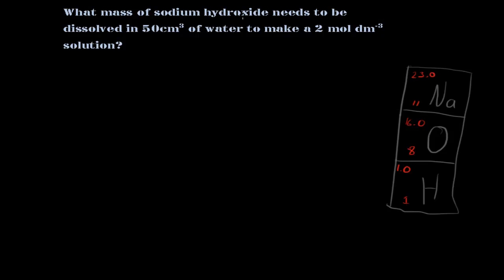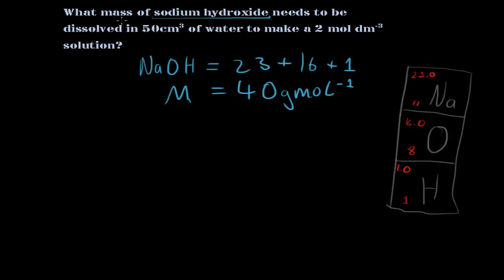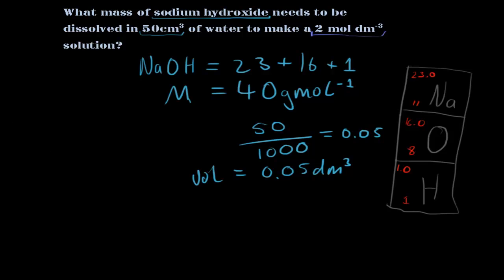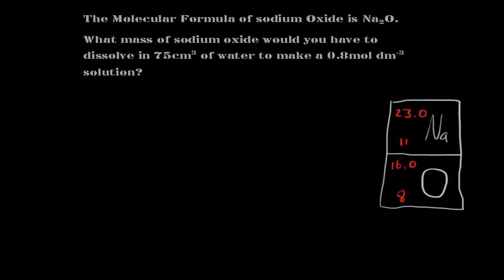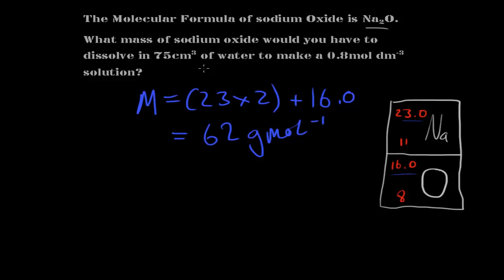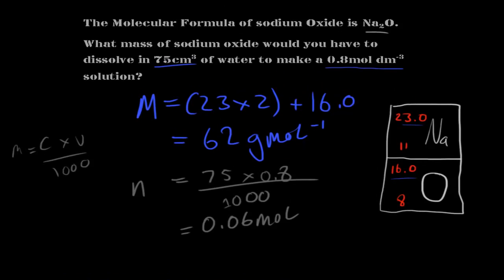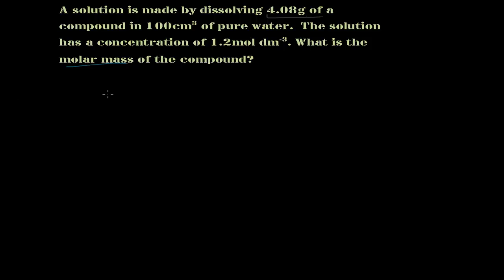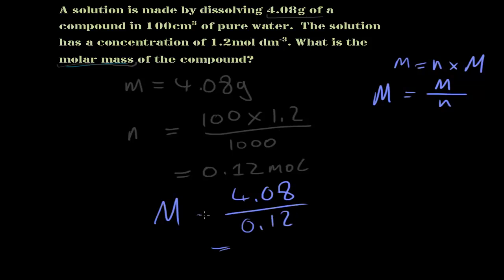OCR AS Chemistry - Combining moles Calculations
What do you get when you cross a molar mass calculation and a concentration calculation?